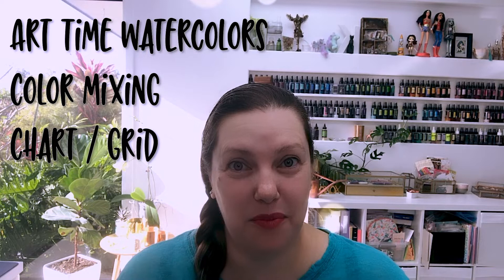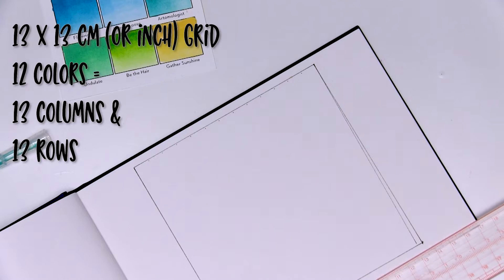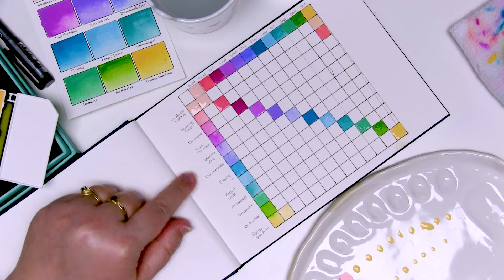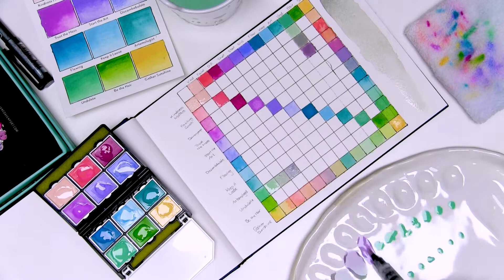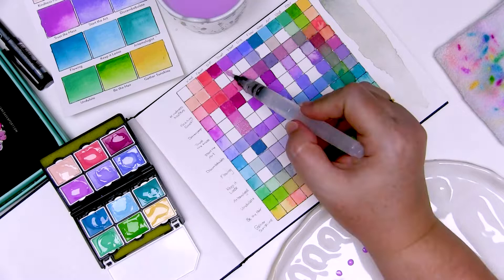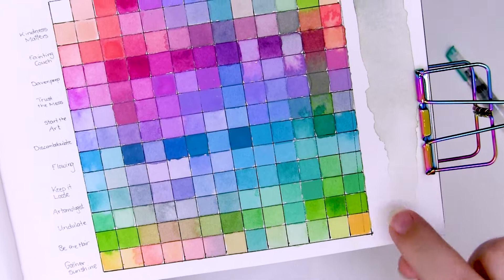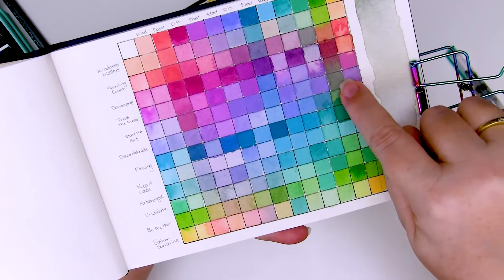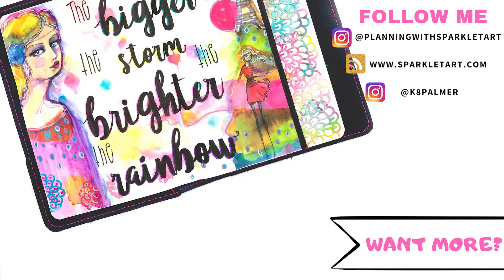Create a Color Mixing Chart using Jane Davenports Art Time Watercolor set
In this video, we'll have some fun creating a Color Mixing Chart using Jane Davenport's new Watercolor set - Art Time watercolors.  We'll see what you can create from just 12 colors, I'll show you how to paint a color chart, and chat about why it's a really useful idea.

•  Watercolor paper
• Jane Davenport Art Time Watercolor set (I used the brush and paint from this set for my color mixing chart)
•  Copic MultiLiner 0.3 (because this is waterproof)

I would love to see anything you make inspired by my videos, so please share on Instagram and tag with

Much love and sparkly hugs,
Kate xox